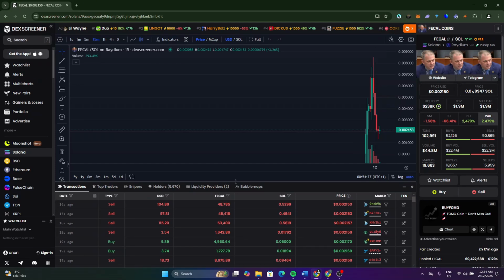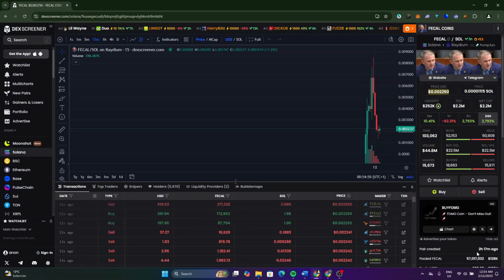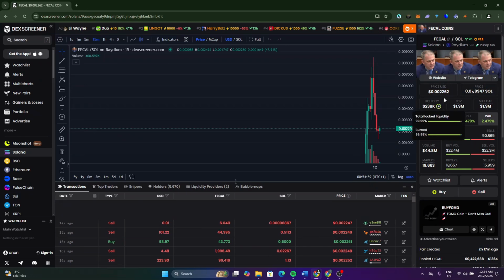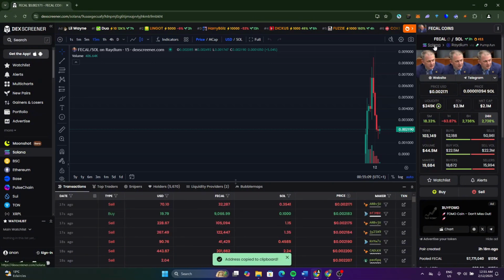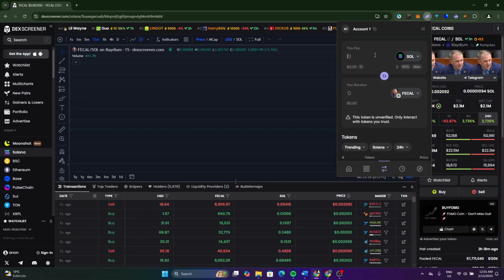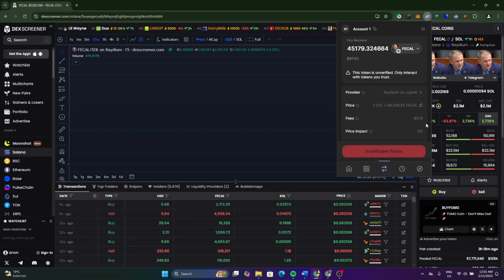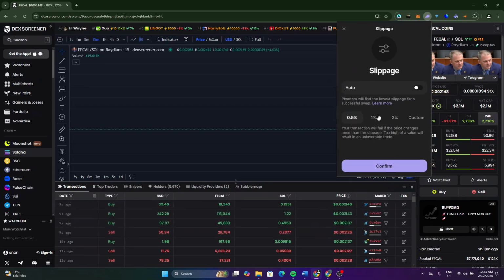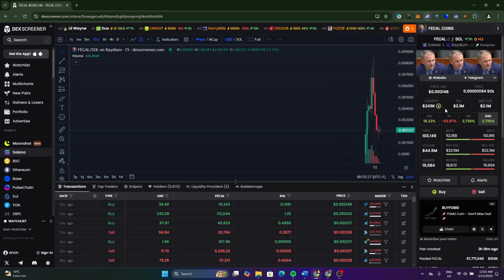How To BUY $FECAL – FECAL COINS TOKEN CRYPTO COIN IN 60 SECONDS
Learn How To BUY $FECAL – FECAL COINS TOKEN CRYPTO COIN  . This video will cover everything that you need to know and help you solve your problem quickly.
Stay till the end of the video to find out How To BUY $FECAL – FECAL COINS TOKEN CRYPTO COIN .

Did you learn How To BUY $FECAL – FECAL COINS TOKEN CRYPTO COIN  ?

Do you want to see another video about How To BUY $FECAL – FECAL COINS TOKEN CRYPTO COIN  ?

Did you enjoy How To BUY $FECAL – FECAL COINS TOKEN CRYPTO COIN  ?